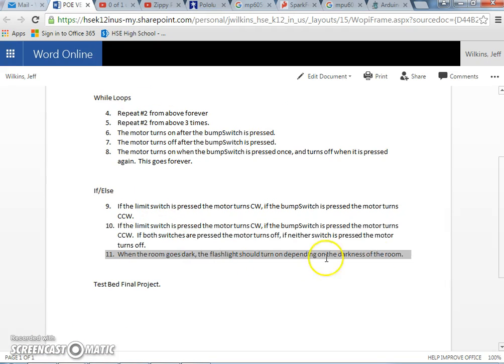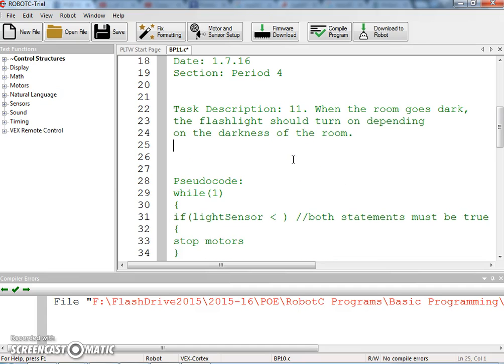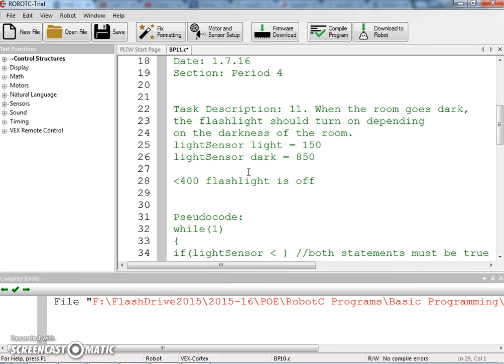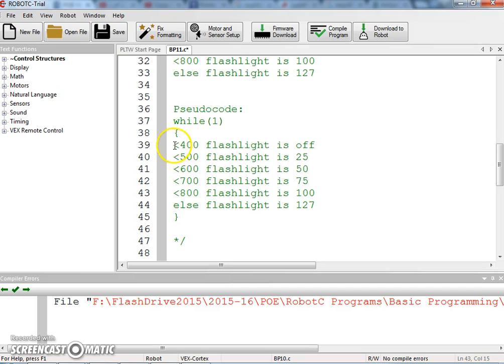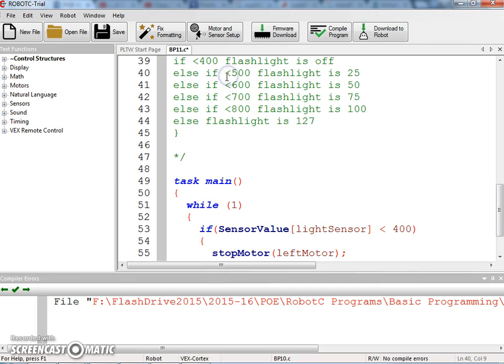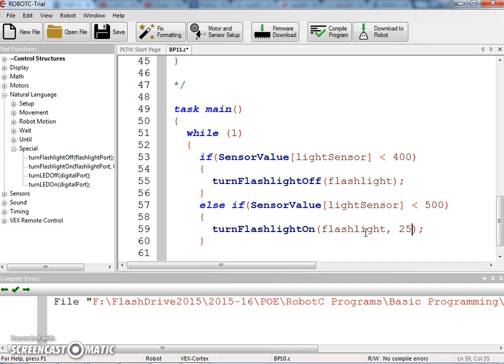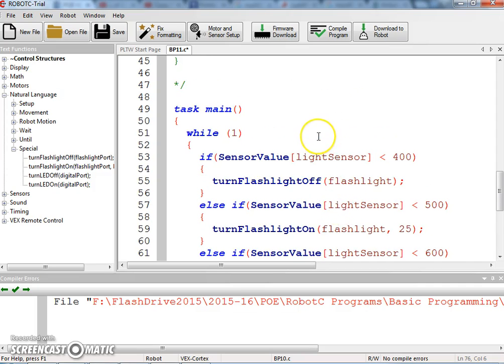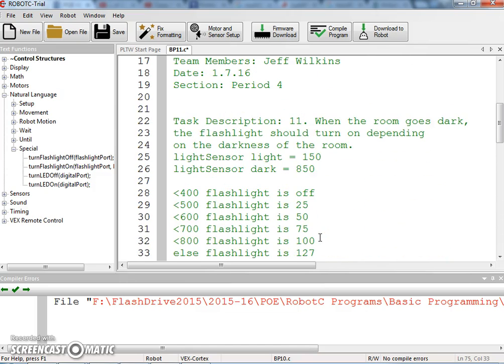VEX Basic Programming 11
11. When the room goes dark, the flashlight should turn on depending on the darkness of the room.

Uses multiple if else if statements.